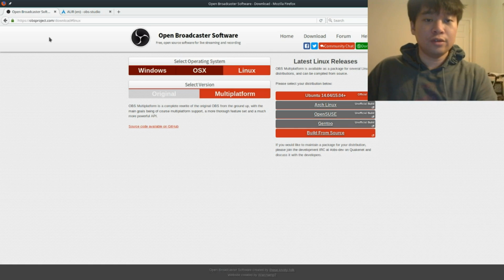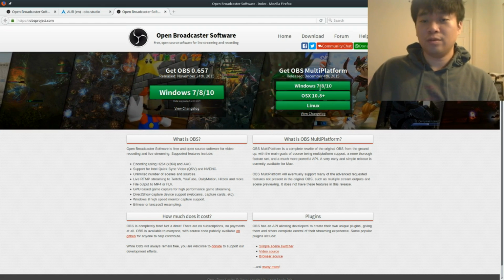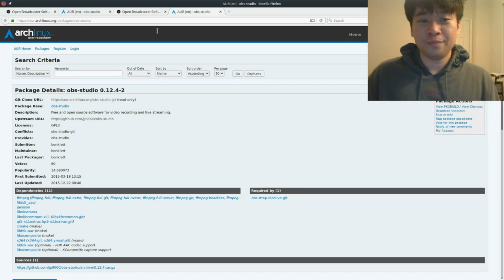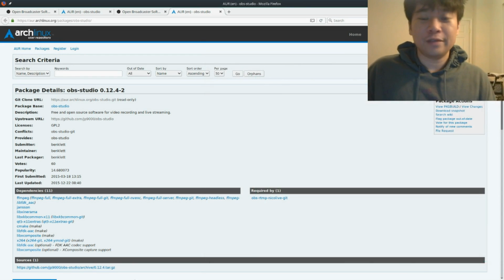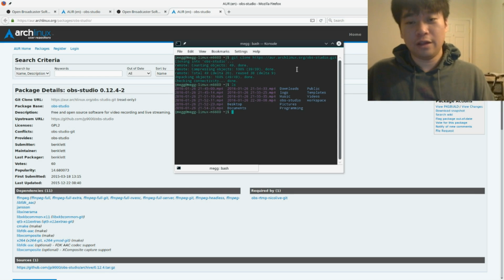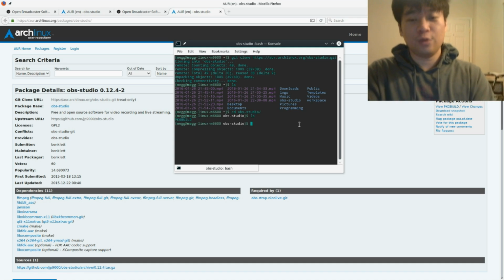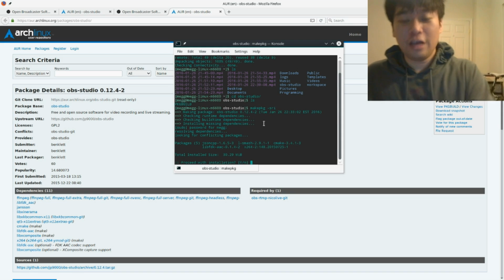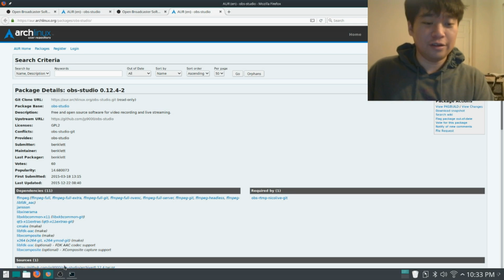How to Install OBS on Linux Tutorial (ArchLinux, Manjaro)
Tutorial on how to install  Open Broadcaster Software on Linux Archlinux or  Manjaro linux.

cd obs-studio/
sudo makepkg -sri

There you go, that will install OBS for you